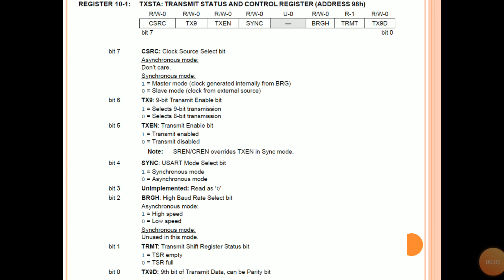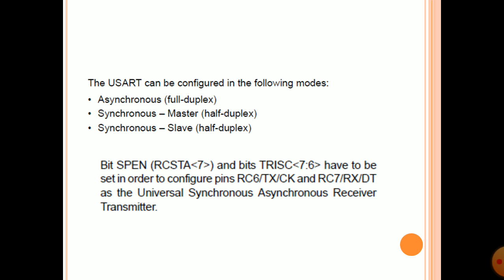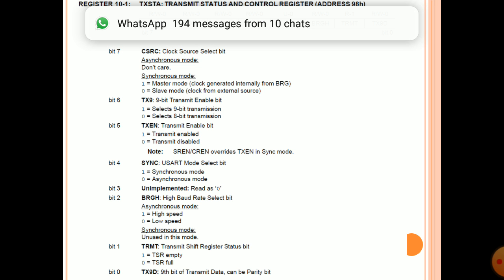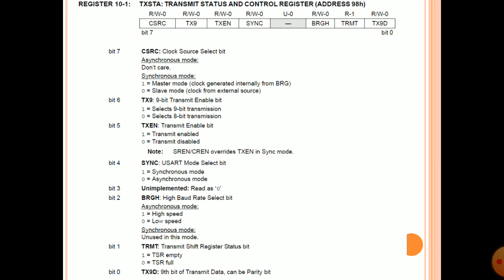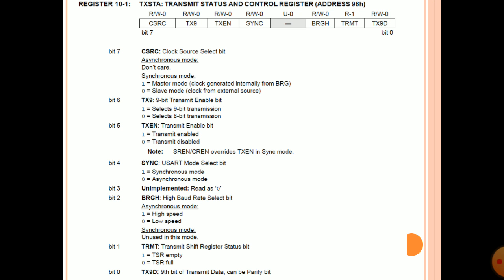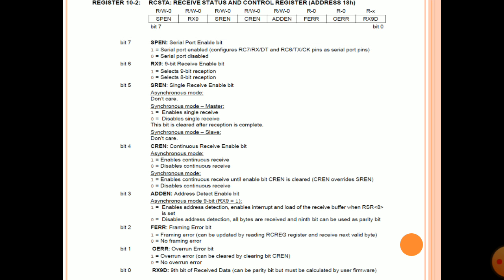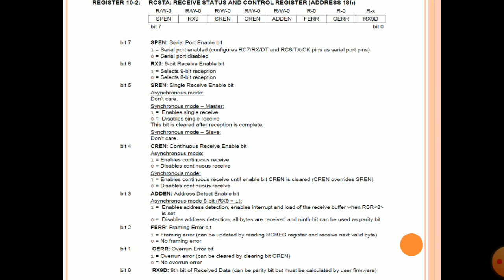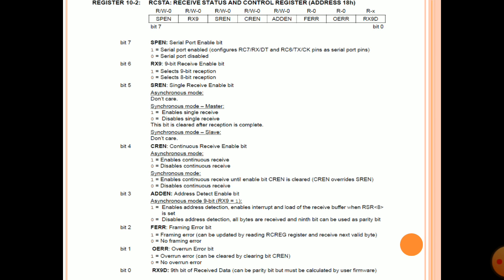Unit 5 - USART stream1